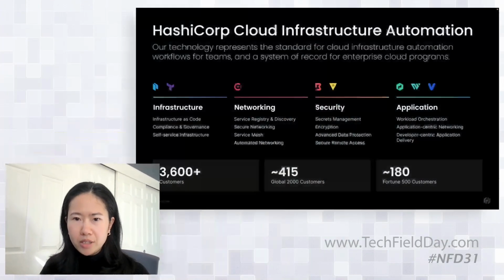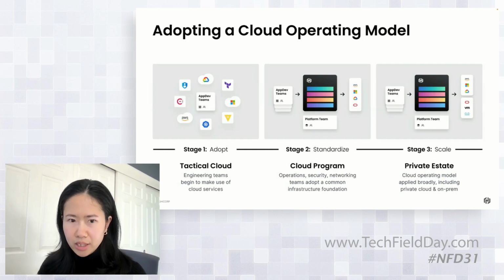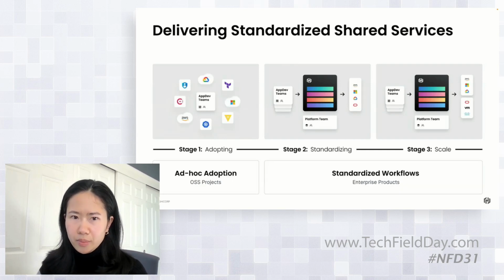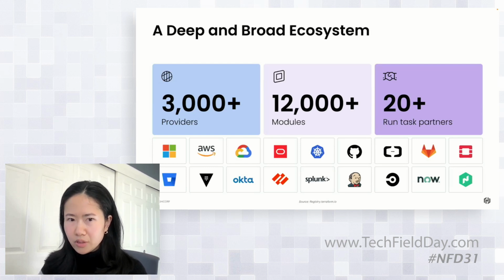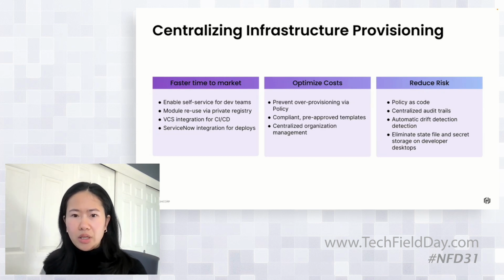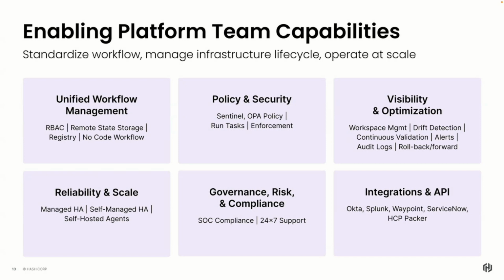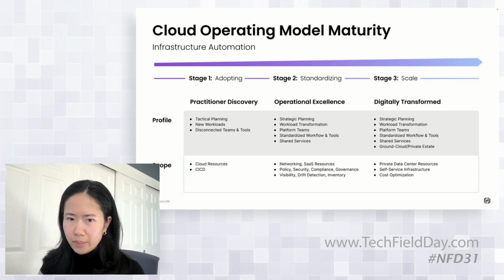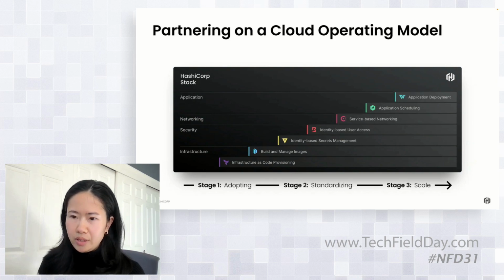Standardize Infrastructure Automation with HashiCorp Terraform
HashiCorp enables the cloud operating model with infrastructure automation to provision, secure, connect, and run any infrastructure for any application. Terraform is the standard for infrastructure automation to provision and manage cloud, network, on-premises, and SaaS.

Presented by Melar Chen, Product Marketing. Recorded at Networking Field Day 31 on April 13, 2023. for more information.